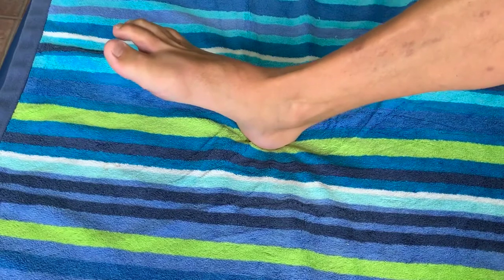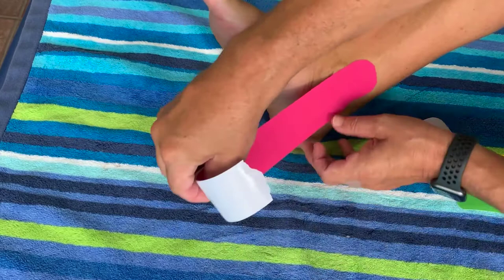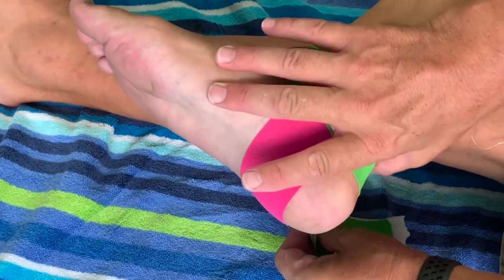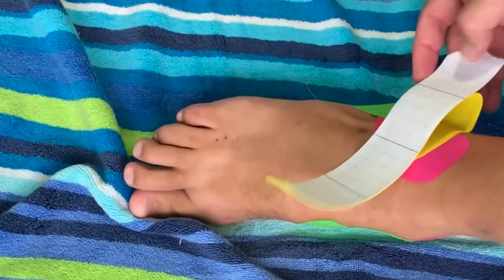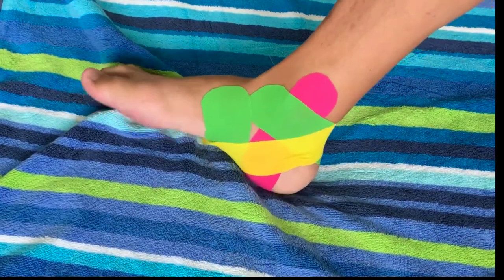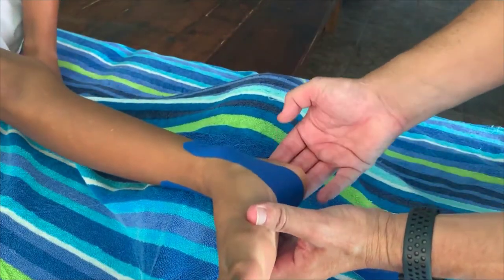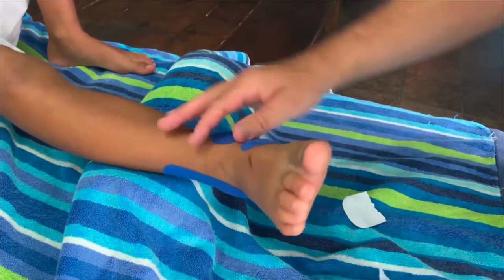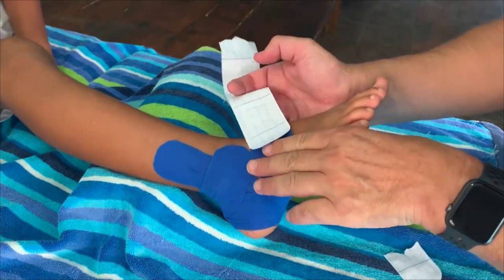How to Use Kinesio Taping for Ankle Pain, Swelling, and Bruising Relief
How to Do Kinesio Taping for Ankle Pain, Bruising, and Swelling
Struggling with ankle pain, bruising, or swelling? Kinesio taping is a simple yet effective method to support your ankle, reduce inflammation, and promote faster healing. In this video, I’ll guide you step-by-step through the best kinesio taping techniques for ankle issues, helping you find instant relief and get back on your feet.

🎓 What You'll Learn:
✔️ How kinesio taping works to support the ankle and reduce swelling.
✔️ Step-by-step instructions for taping techniques that target pain and bruising.
✔️ Tips for ensuring proper application and maximizing benefits.

This is the perfect guide for anyone recovering from ankle injuries or therapists looking to expand their skills.

🔥 Expand Your Knowledge with These Bundles:
🔗 The Complete Kinesio Taping Guide:
Master kinesio taping for the entire body with this in-depth course:

🔗 The Massage Bundle:
Complement kinesio taping with expert massage techniques for comprehensive pain relief:

🔗 Ultimate Spa Training Bundle (Best Value):
Access 26 online courses, including kinesio taping, massage therapy, and more:

💼 About Mark Perren-Jones:
With over 30 years of experience in wellness education and pain management, I specialize in teaching effective, easy-to-learn techniques like kinesio taping to help individuals and therapists achieve incredible results.